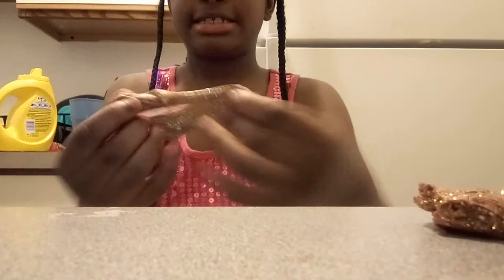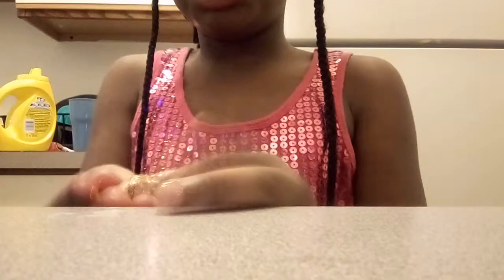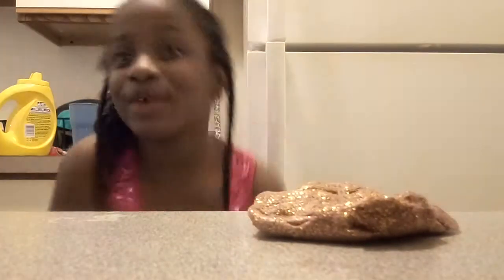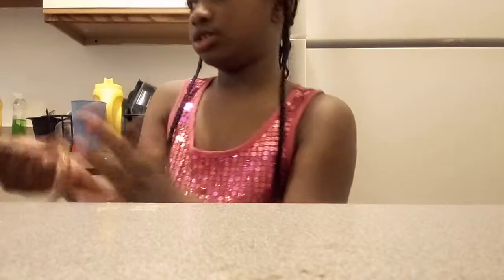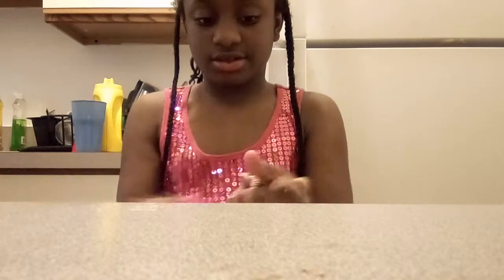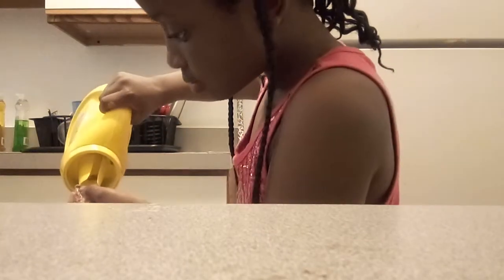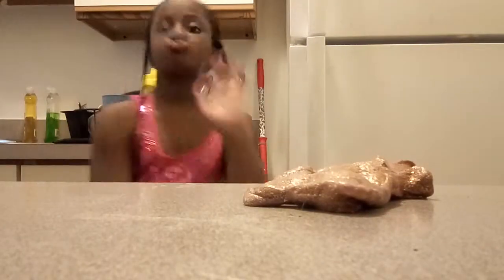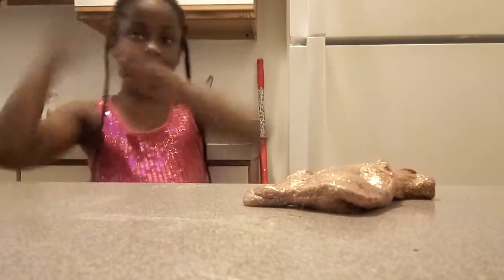How to make your slime better than others 😉